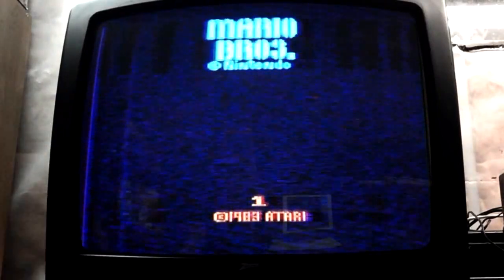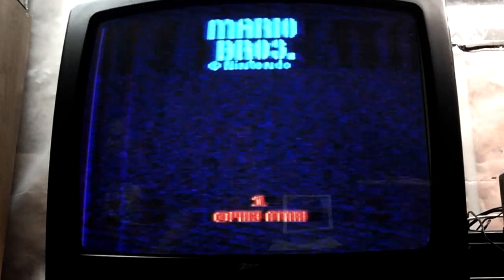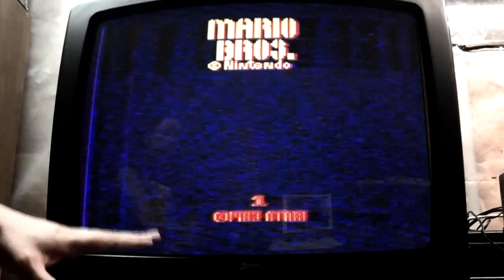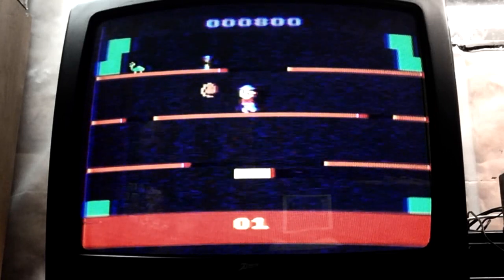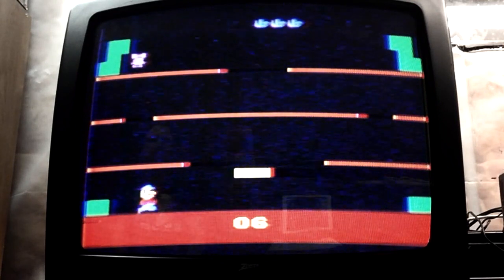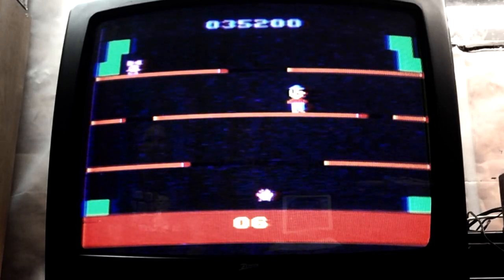Mario Bros. Atari 2600 | Brian Plays